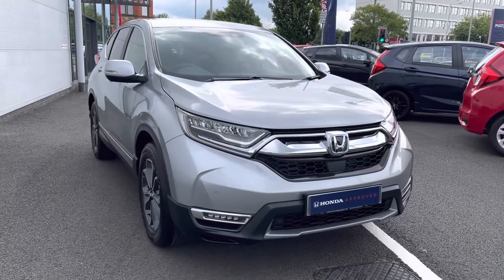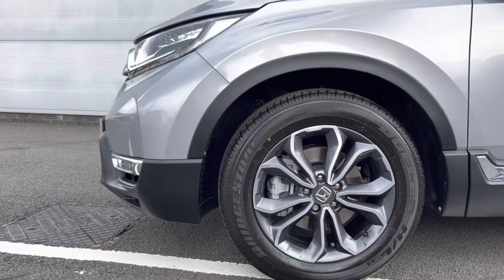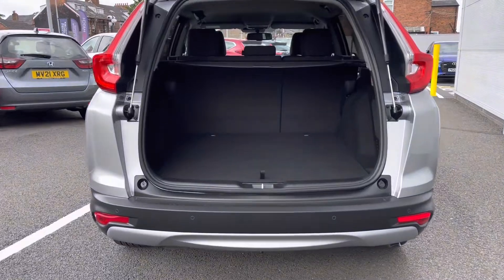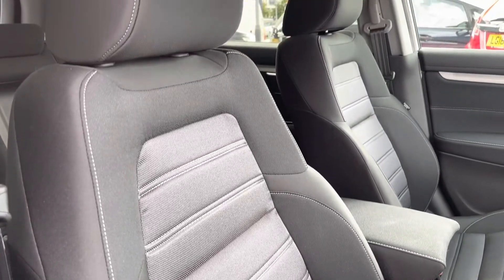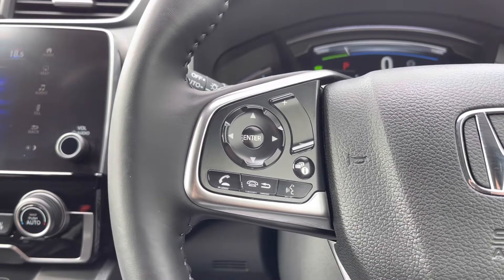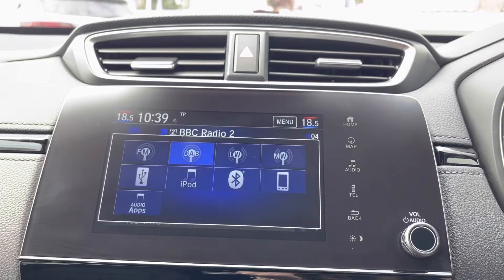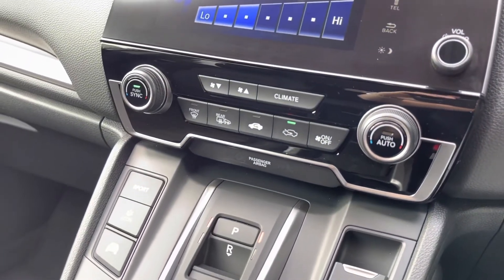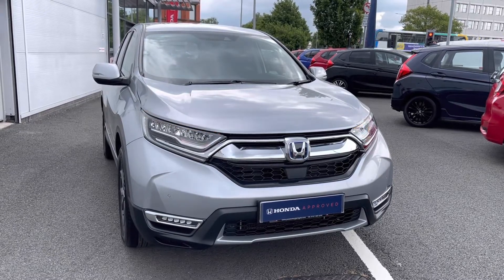Approved Used Honda Cr-v 2.0 i-MMD SE - Swansway Honda Stockport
Honda Crv i-MMD SE in silver, now available for sale from Swansway Honda Stockport.

Reg: MV71SZO
Fuel: Petrol Hybrid
Transmission: Automatic
Engine Size: 2.0L
Mileage: 304

Key features include:

Roof rails
Rear camera
Parking sensors
BLIS (Blind Spot Information System)
Heated front seats
Dual climate

0:00 - Introduction
0:28 - Exterior
0:50 - Interior (Rear)
1:14 - Boot Tour
1:30 - Interior Tour (front)
4:02 - How to get in touch